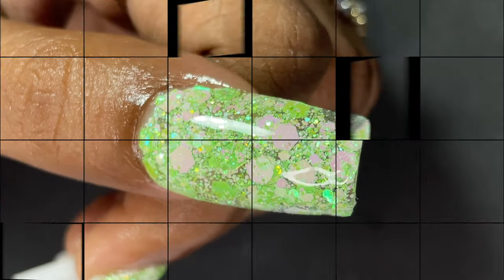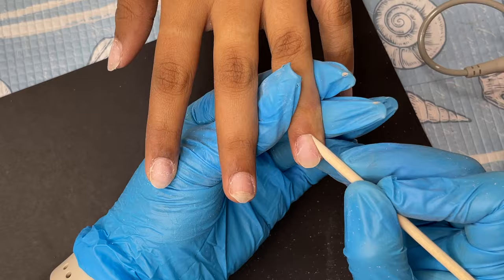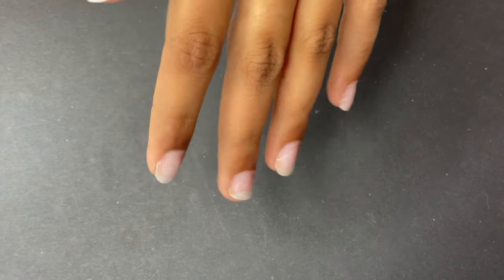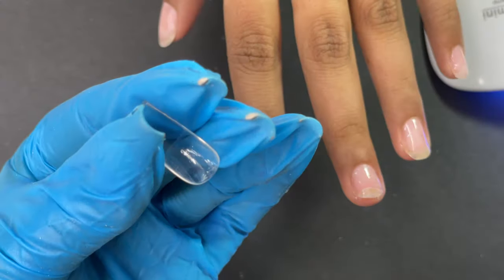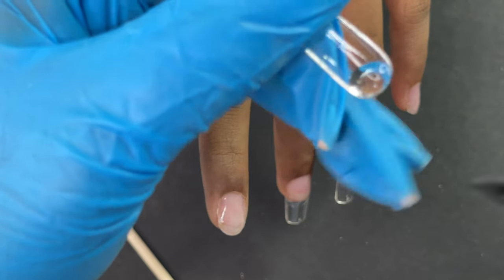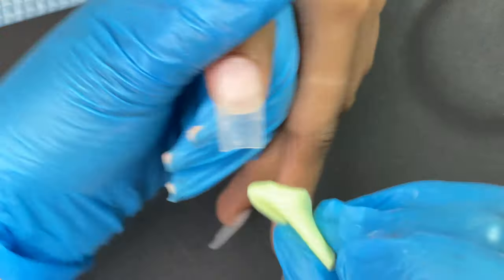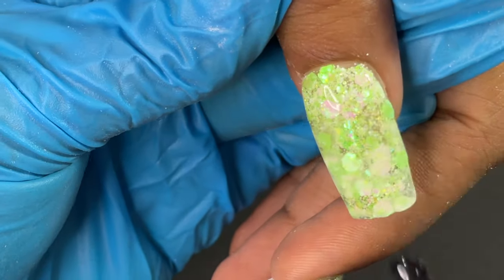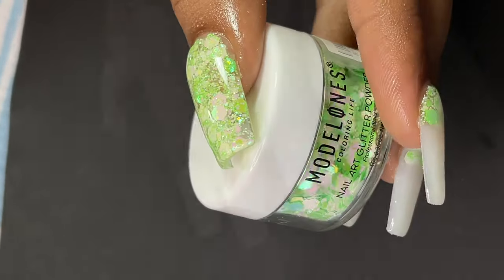I tried Oh Honey Softgel Tip extensions on my client | How to do soft gel tip extensions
Hey Guys,

Thank you for tuning in... In today's video, I tried Oh Honey's soft gel tips for my clients extensions. Softgel tips are one of the easiest and fastest extensions techniques available in the nail industry. Watch till the end and let me know what you think!!

Love
AMMU